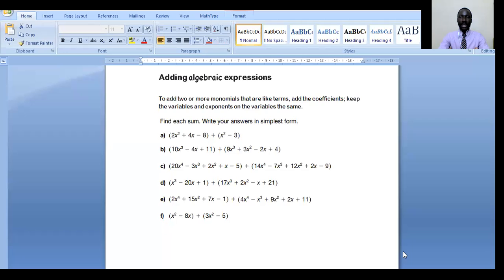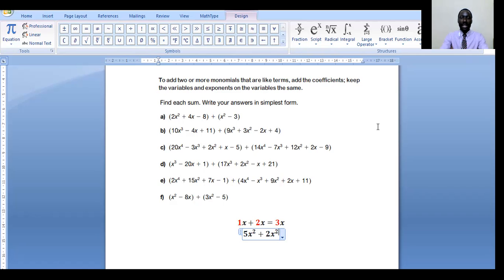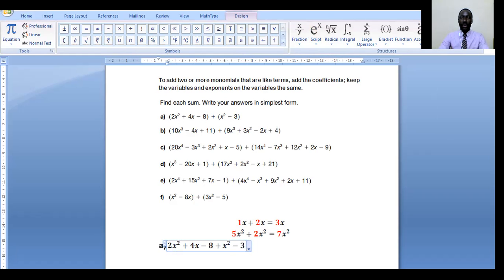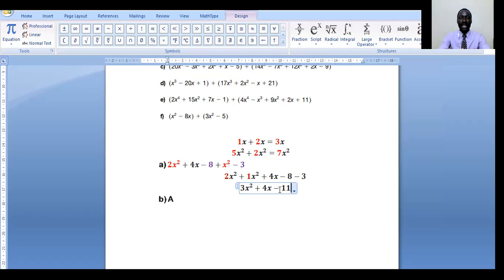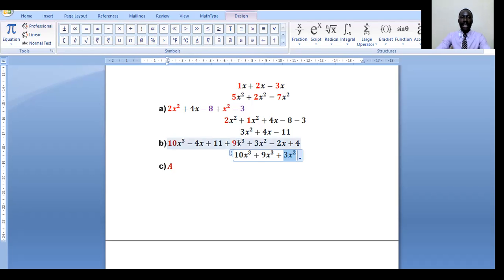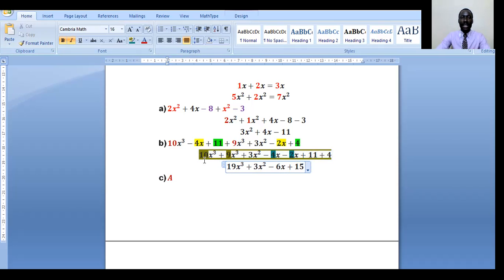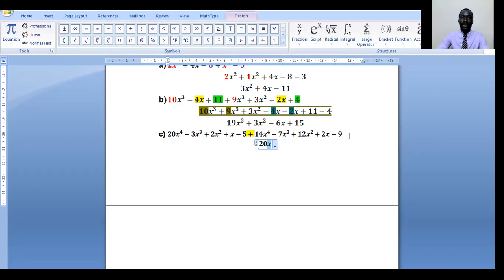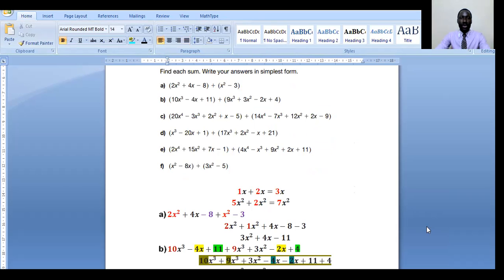Gr 8 A3